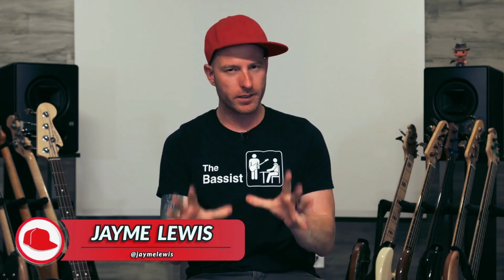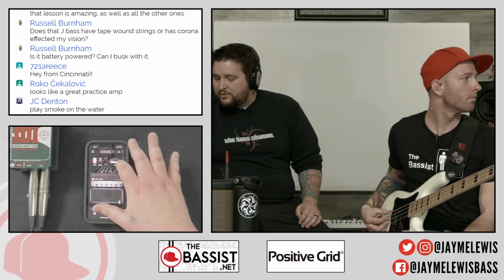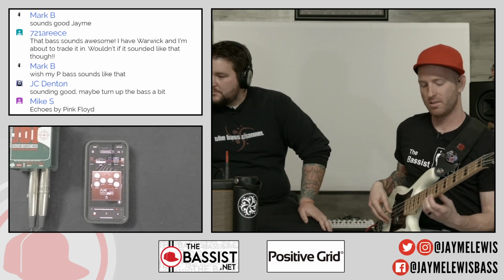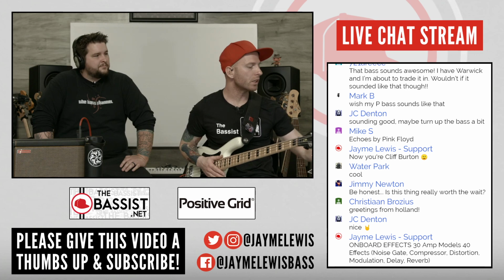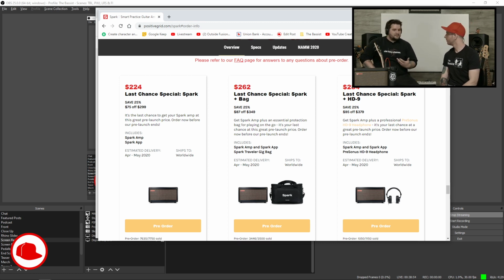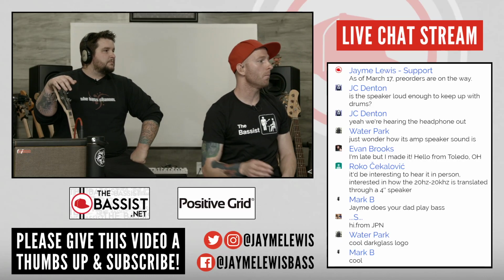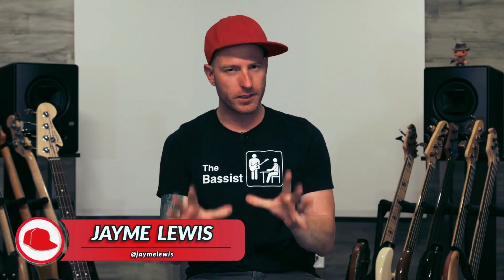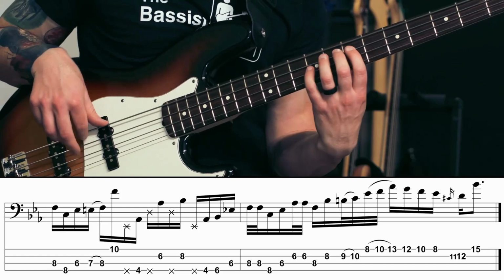Positive Grid Spark - First Impression #5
Thanks for hanging out with me today! and please stay safe and be smart to avoid getting sick right now!